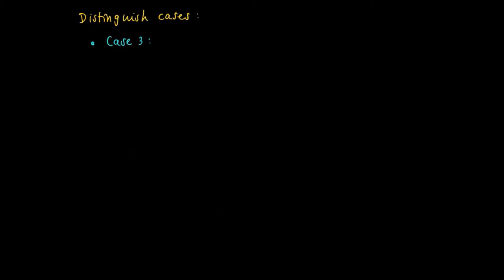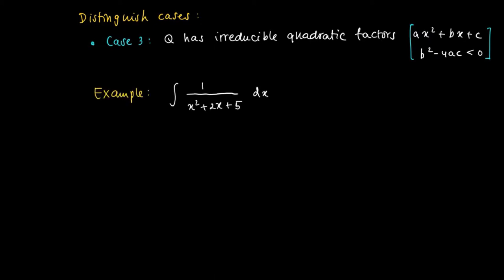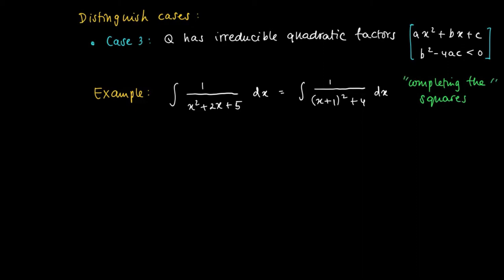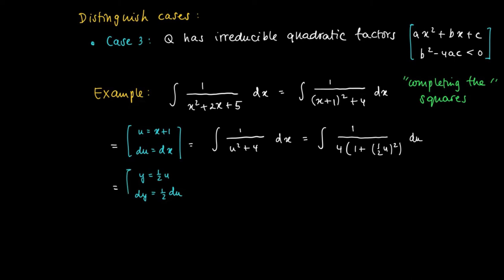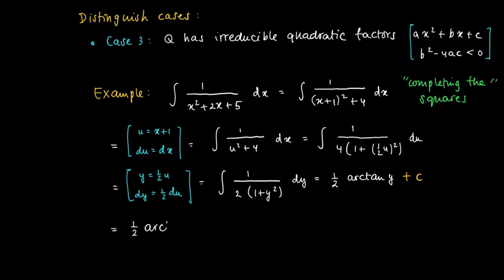M 20 05: primitive of rational function - denominator irreducible quadratic polynomial